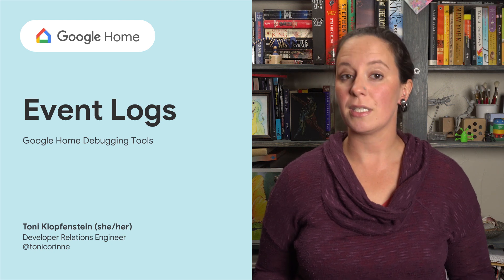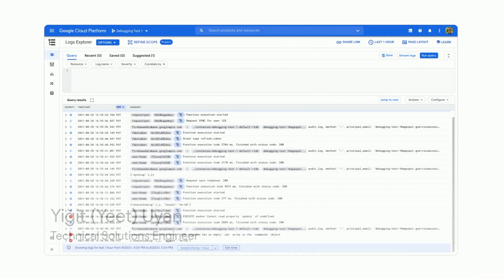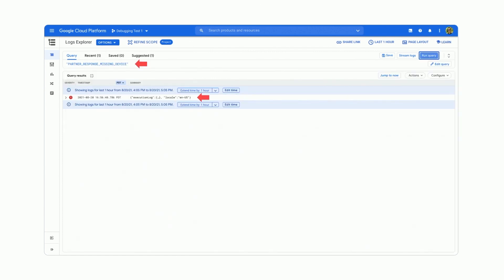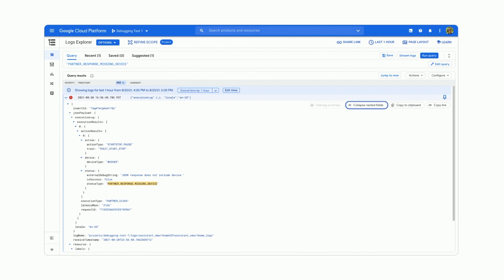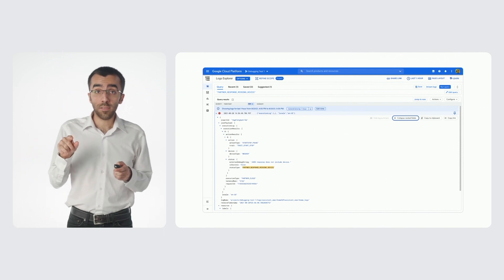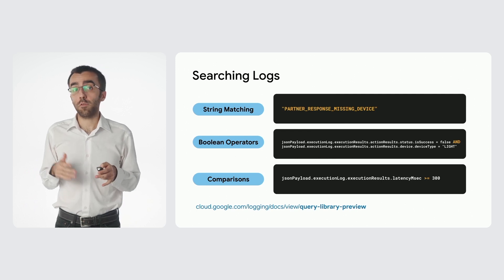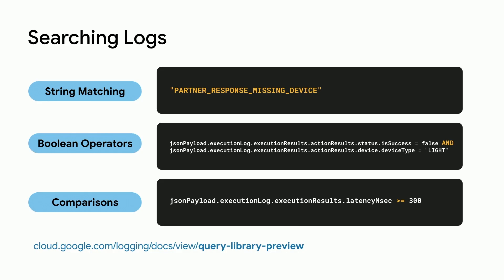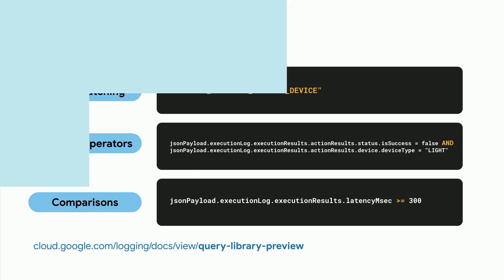Google Home Debugging Tools: Event logs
Experiencing issues with smart home integration? Look into the project logs to find the exact errors. This video covers how to access event logs and how to use them as debugging tools.